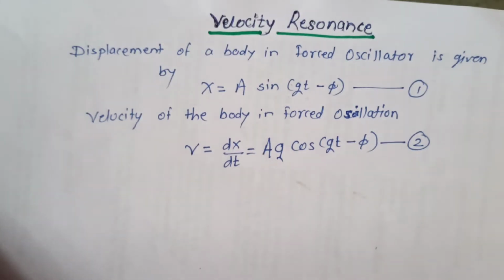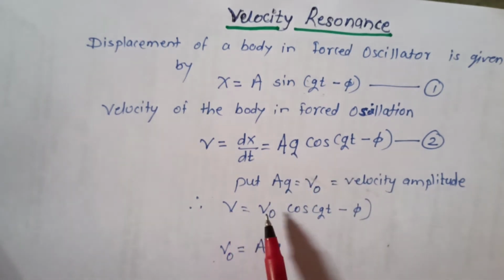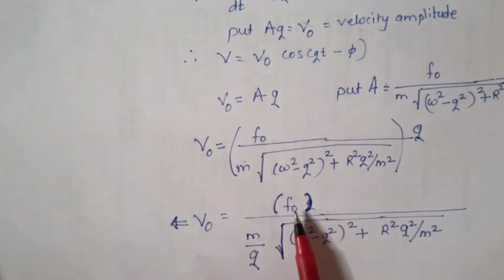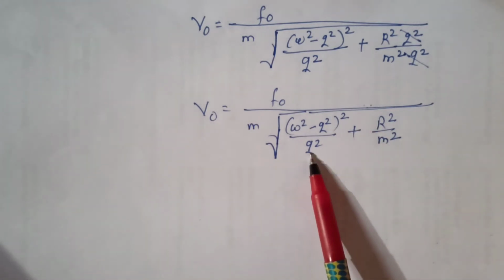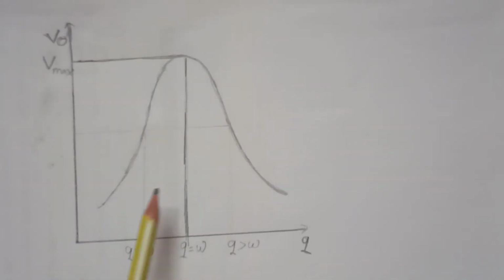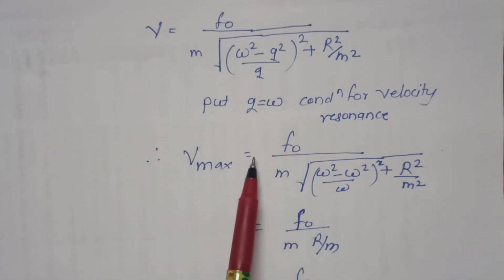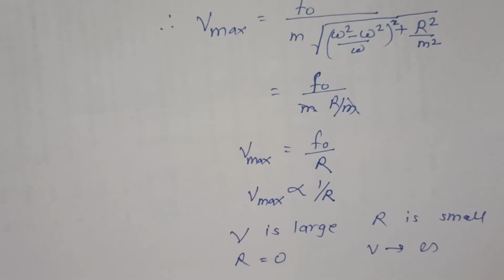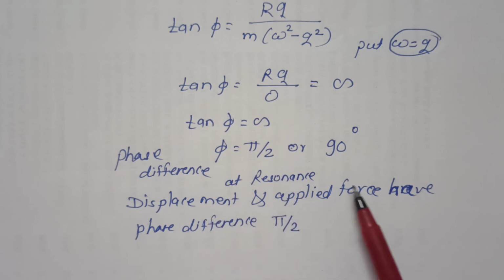Velocity Resonance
Forced oscillation